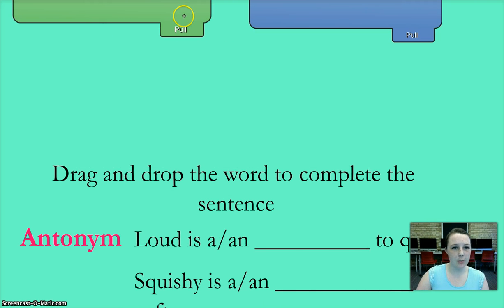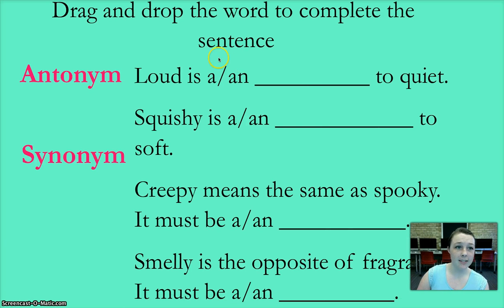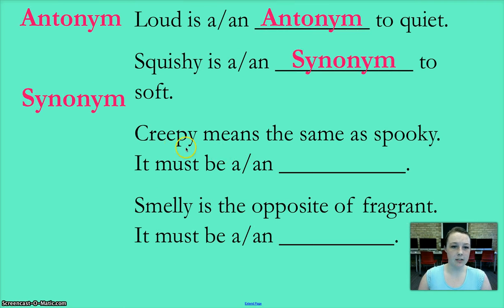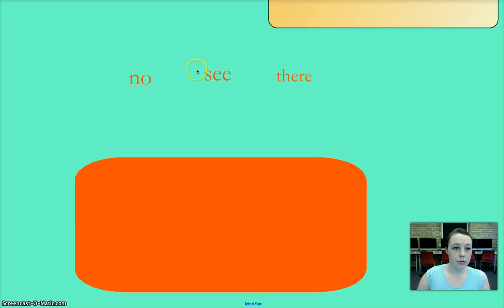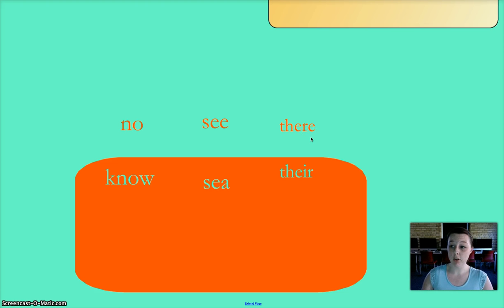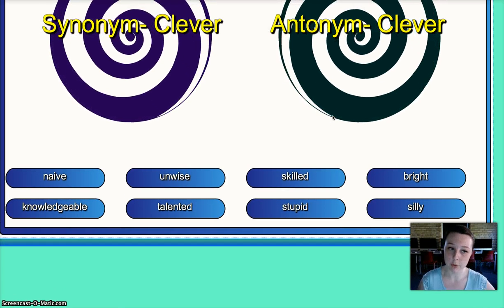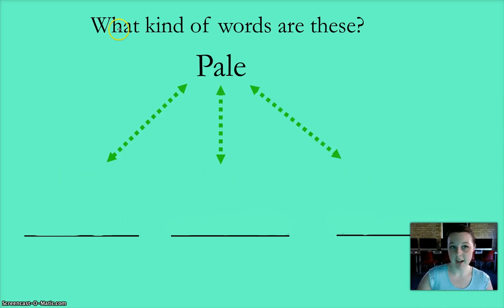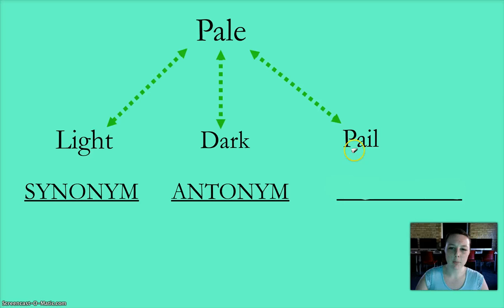Synonyms and Antonyms Screencast